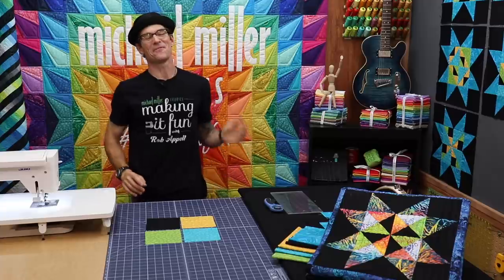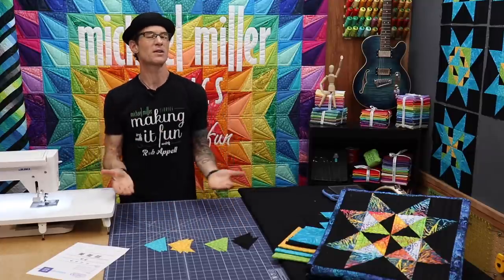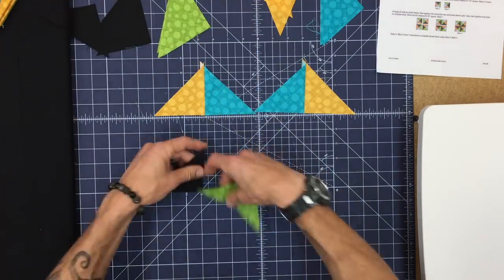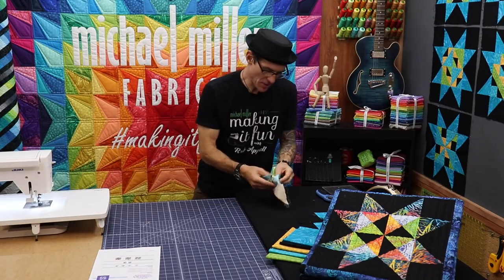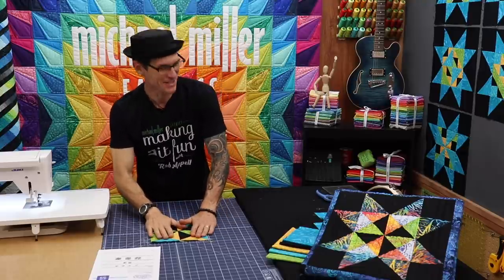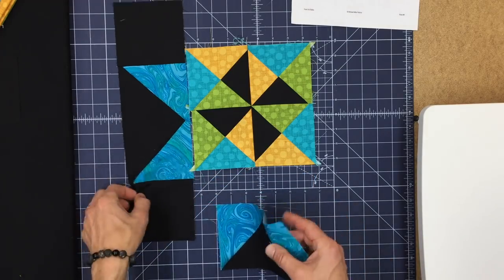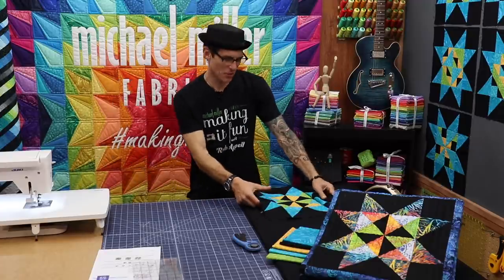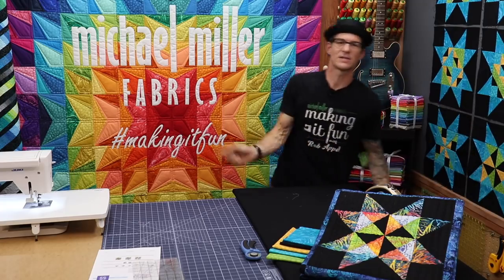Peek into Batik Quilt Block #6 - Michael Miller Fabrics' Making it Fun #47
Rob Appell is back at another block for the 2020 Michael Miller Fabrics Block of the Month. This fun center features opposite pairs to create a fun pinwheel checker board.